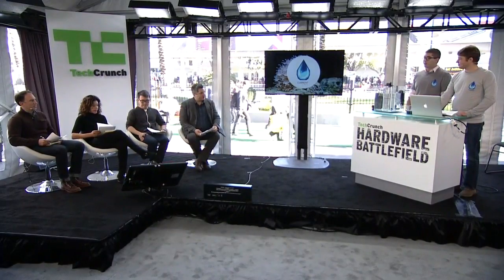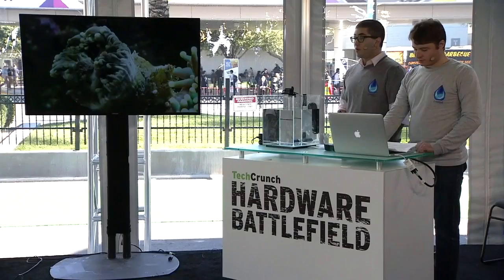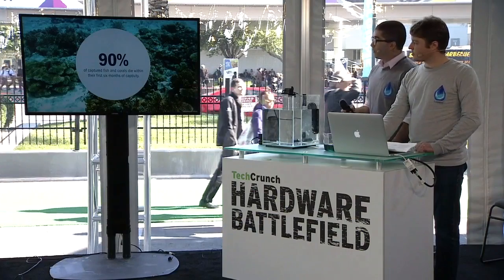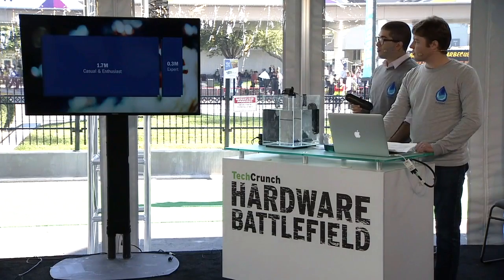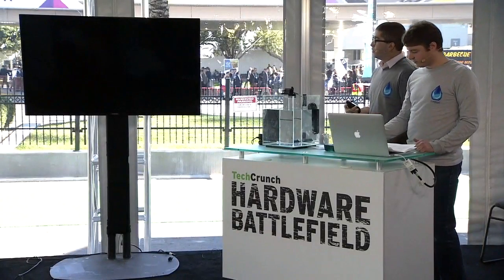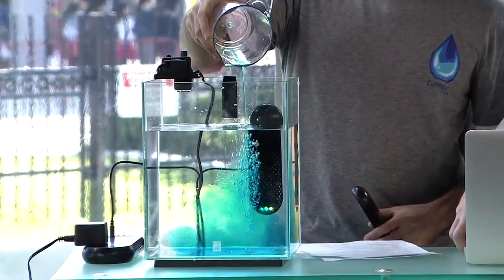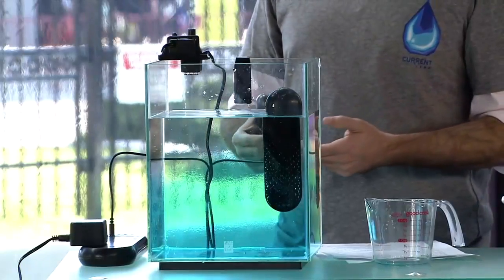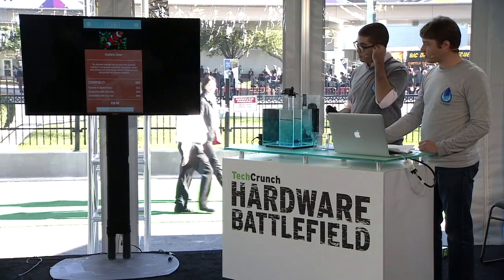FishBit Makes Owning Saltwater Aquariums Easy | Hardware Battlefield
FishBit is a connected sensor system for your saltwater aquarium that radically simplifies setup and maintenance, making it easy for anyone to keep a beautiful tank alive with minimum effort.